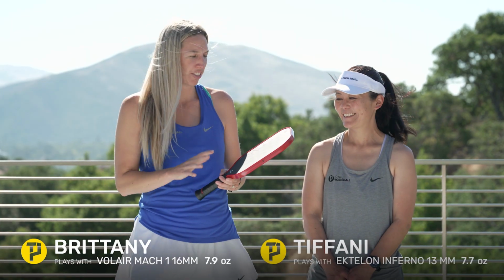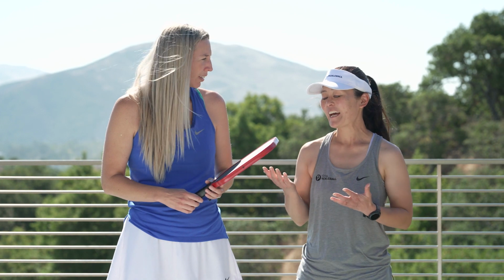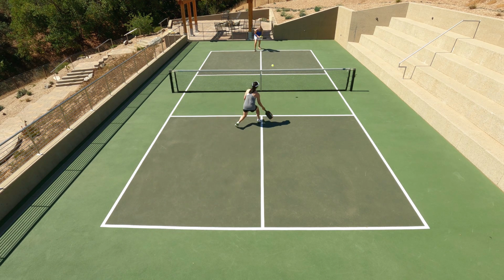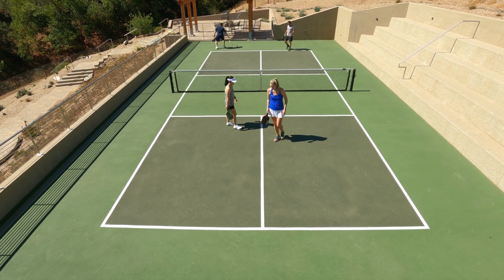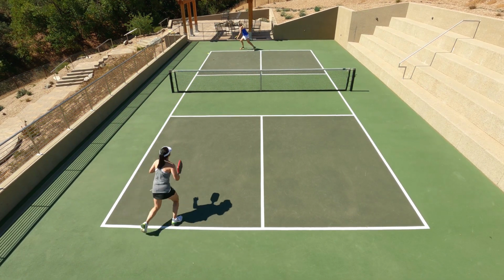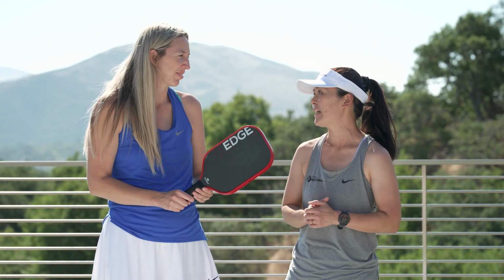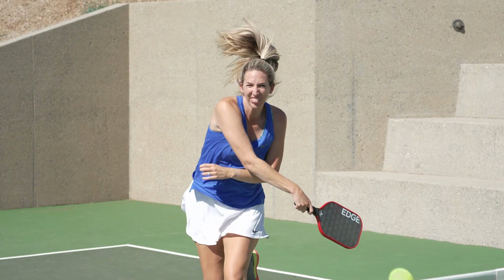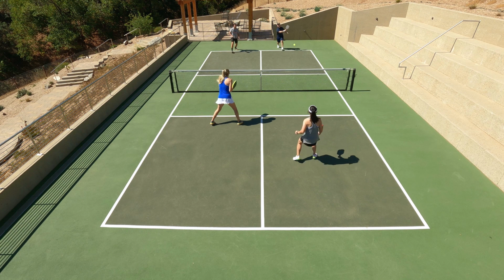Diadem Warrior Edge 18K Pickleball Paddle Review - spin & comfort!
Under wraps until 8-16-23, Diadem pushes the envelope of paddle advancement by unleashing the Warrior Edge 18K. Featuring a Triaxial Carbon Fiber surface, consisting of 3 yarns interwoven into a 60-degree angle, which translates to incredible spin potential and comfort that will stand the test of play, and time. Building on the all-court utility of prior Warrior Edge models, Diadem sticks with a manageable weight of around 8 oz., and elongated 16.4 in. overall length, for a balance of weight, and length based power. The 16mm. Polypropylene Honeycomb Core provides a predictable, and obedient return of energy, whether you are generating shot pace from the baseline, or absorbing it near the kitchen. Paired with a 5 in. handle along with a 4.25 in. grip the Diadem Warrior Edge 18K is a high-quality paddle tuned to deliver 24K performance.

(powered by Tennis Warehouse!)

Total Pickleball (powered by Tennis Warehouse) offers the latest-and-greatest, ever-expanding inventory of pickleball gear! We will match or beat any posted price advertised in-store. Our reviews and content reaches well beyond what we can showcase on our website and we promise to keep you up to date with gear reviews and knowledge on how to improve your game with gear and technique! Our highly knowledgeable product specialists are also players and are ultra passionate about the game, so they always have a unique perspective when it comes to all things pickleball. Total Pickleball is committed to offering players of any level and age the best products at the best prices no matter where you are in the United States!